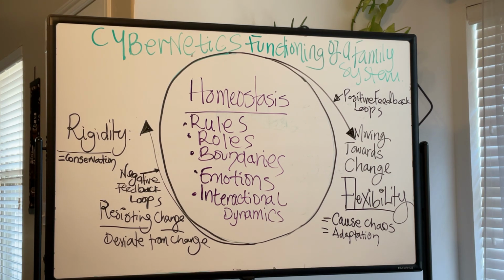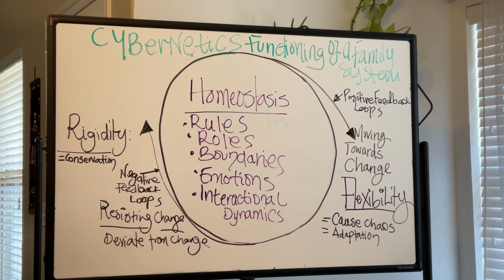Quick Stidy: Cybernetics: +ve and -ve Feedback Loops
Did my best to explain this for an exam taker.